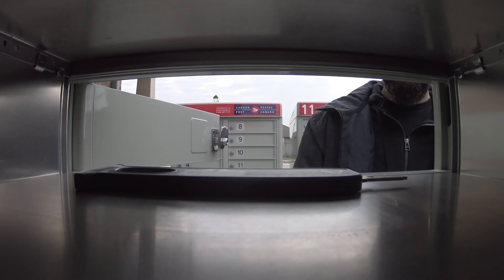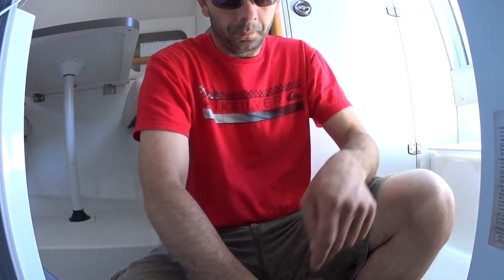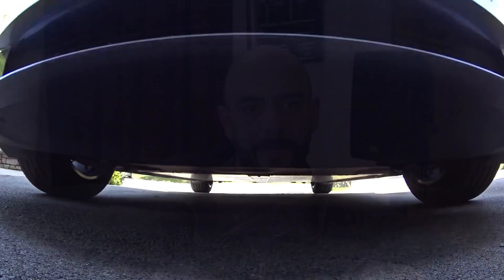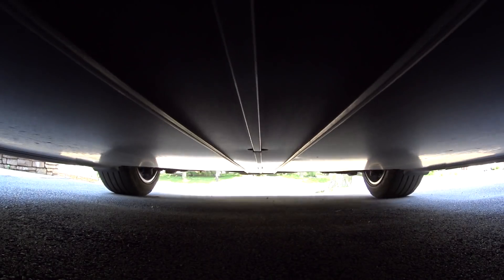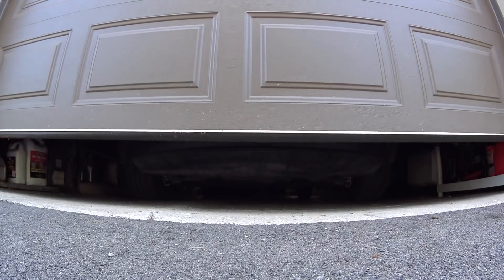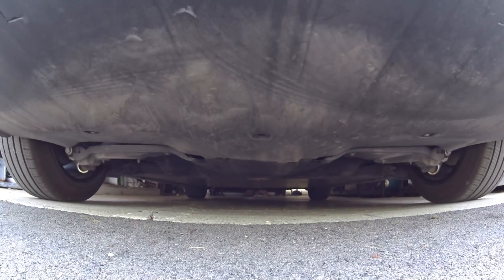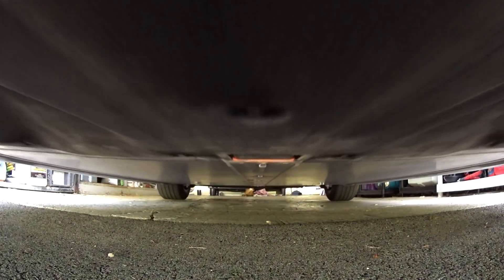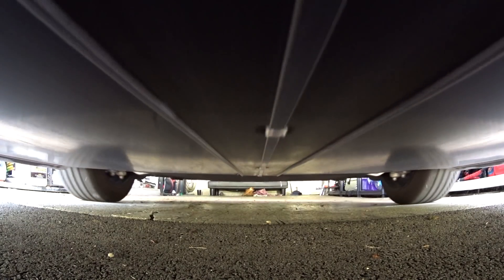5 Unique ways to use any Action Camera 📷 for interesting POV shots.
In today's video I will show you 5 unique ways to use your action camera to tell a more interesting story.  By changing the Point Of View your audience will become more engaged the more unique the POV is.  Action cameras are great tools to come up with new and unique shots and angles.

My Favorite Action Camera's

GoPro Hero 5
Sony FDRX3000
Sony R5

My Favorite Action Camera Accessories

MY GEAR

Mobile Rig

Studio Rig